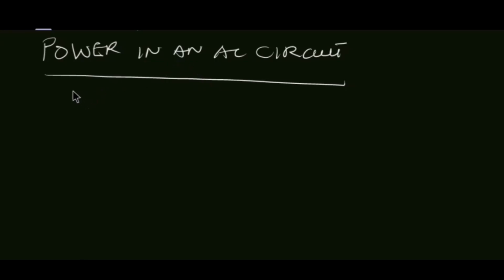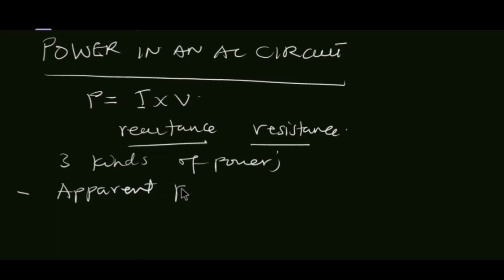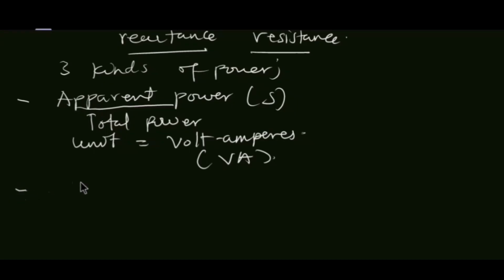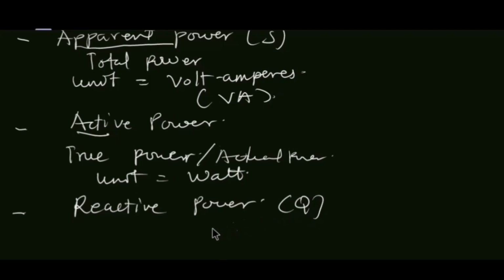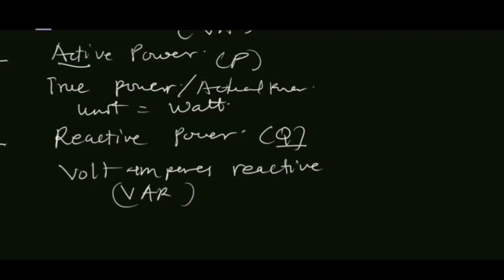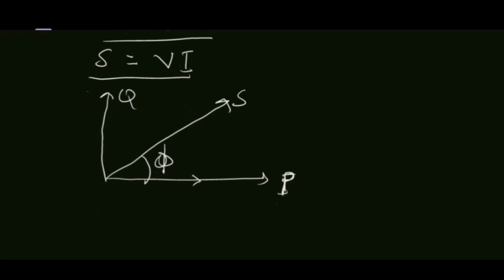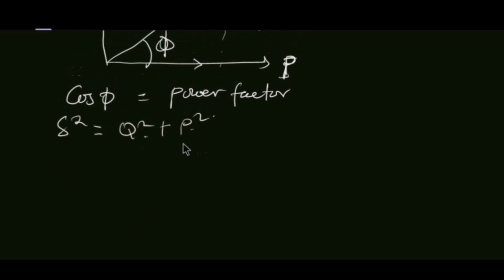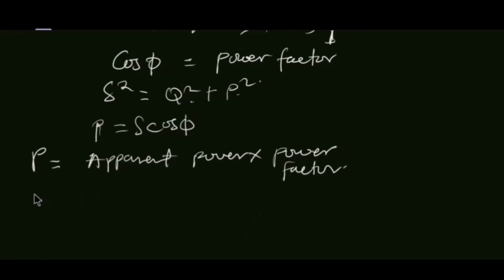power in AC circuit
Dive into the dynamic world of power in AC circuits with our insightful series. Unravel the complexities of active, reactive, and apparent power, exploring their significance in electrical systems. From understanding power factor to demystifying complex power calculations, each episode equips you with essential knowledge for mastering AC circuit analysis. Whether you're a student or a seasoned professional, join us on this electrifying journey through the intricacies of power in AC circuits.